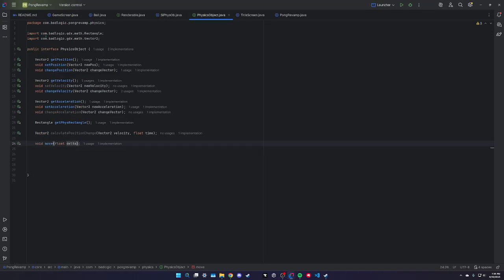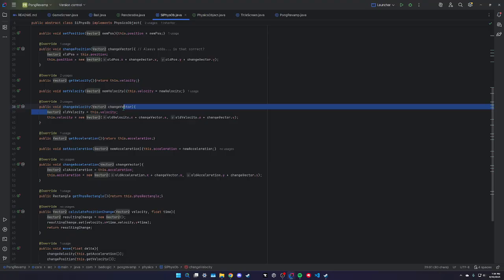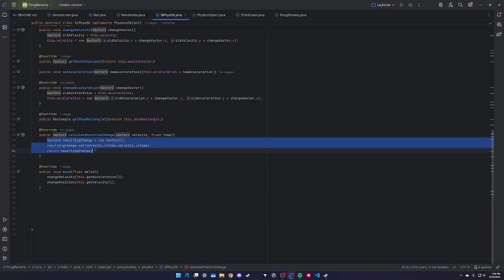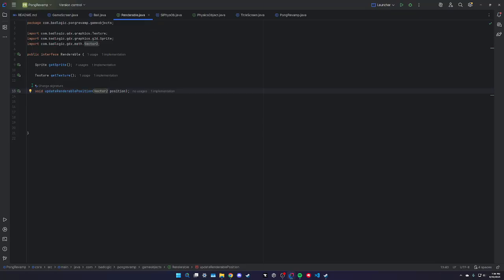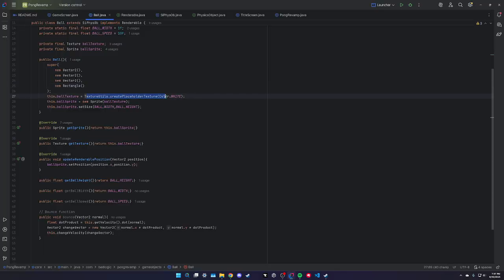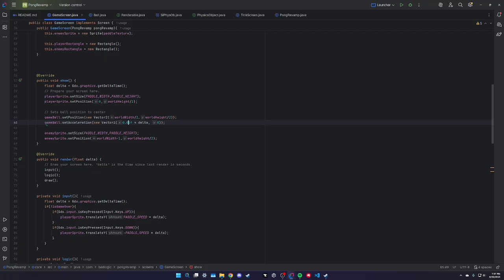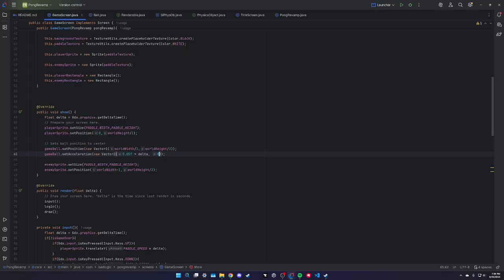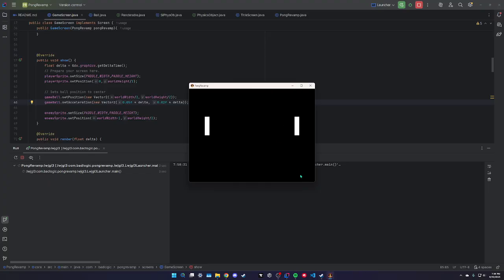Coding Bonanza: Simple 2D Engine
I am an extremely novice programmer, and I have been dipping my feet into LibGDX this summer (really having gotten into coding this summer). I wanted to make a Pong revamp with a simple 2D engine. I thought this would be disgustingly scary at first, but I was pleasantly surprised how quickly it came together.

This little physics demonstration, involving relearning vector math and using my newfound love of interfaces, took about 2-3 hours. I'm stoked at how it turned out, both in terms of the game and the coding!

This has always felt like a huge wall for me, and breaking it is a really rewarding feeling. I hope to share more cool coding things in the future!

The demonstration doesn't show it, but I did use a print line to see if the velocities were in fact increasing--which they were! So the acceleration does work.